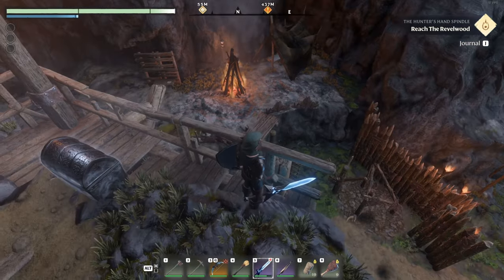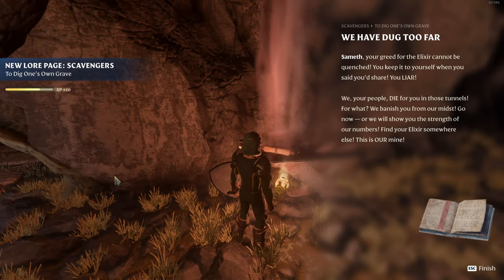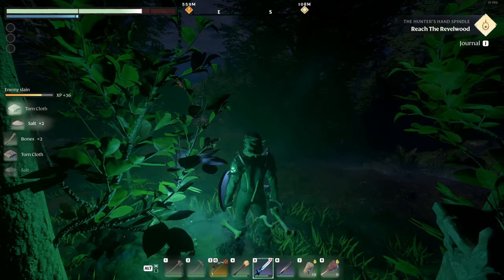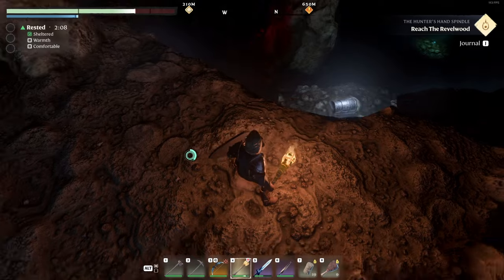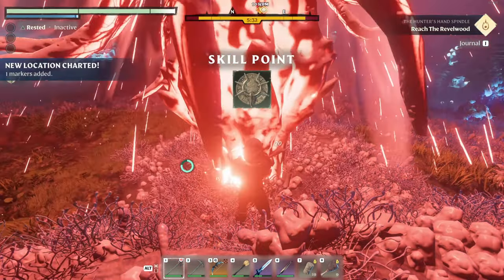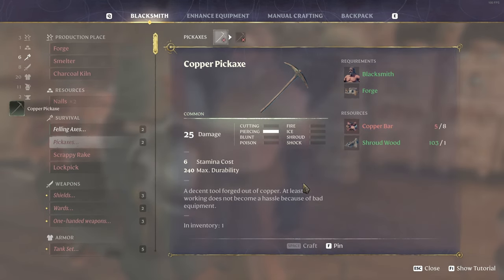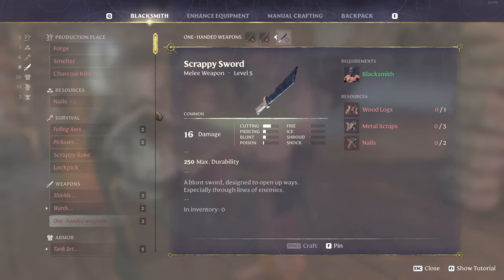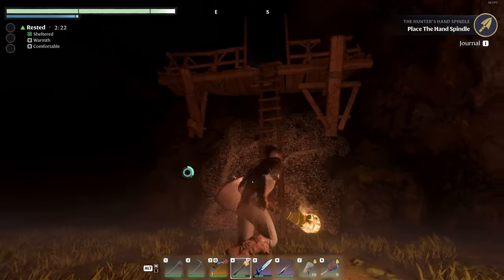Enshrouded Walkthrough Episode 20 | Crucible, Spindle, New Armor, Copper Tools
Enshrouded gameplay, enshrouded crucible location, enshrouded spindle, enshrouded how to get crucible, enshrouded how to get spindle, enshrouded how to make linen, enshrouded armor, enshrouded walkthrough, enshrouded beginner guide, enshrouded lets play, enshrouded tutorial.